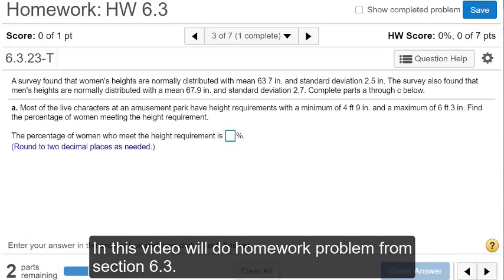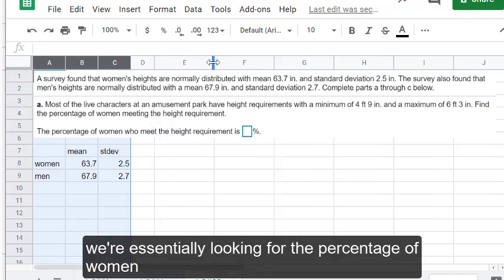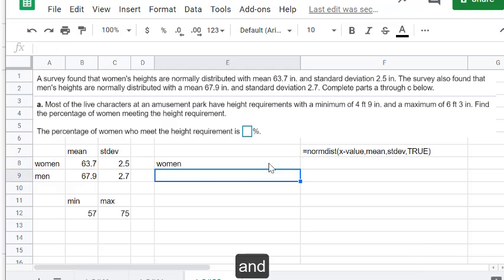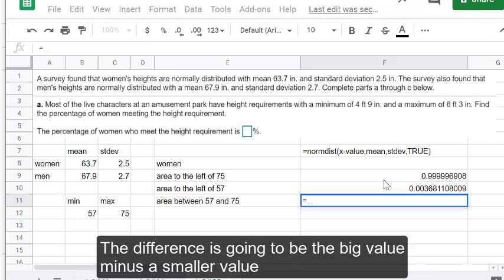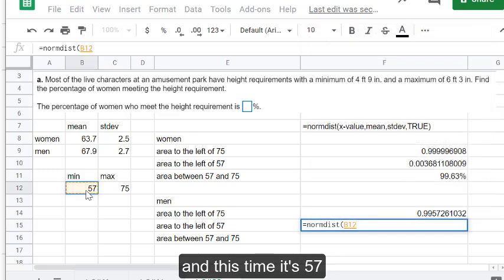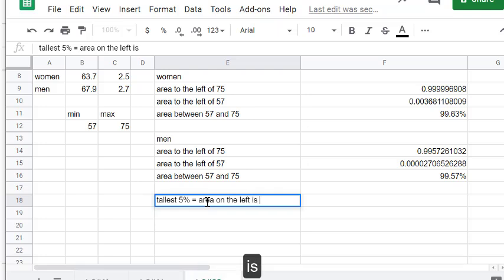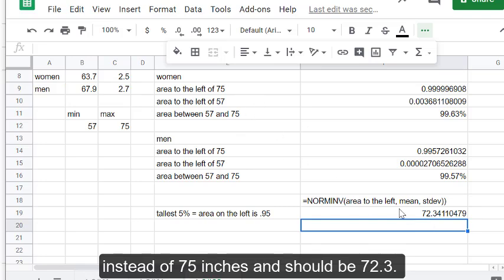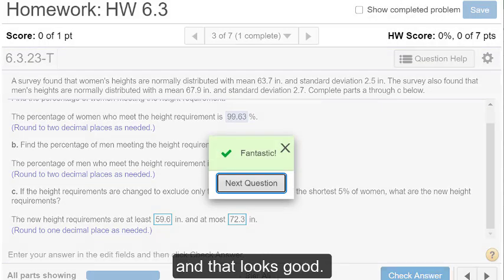m200 hw06 3 23